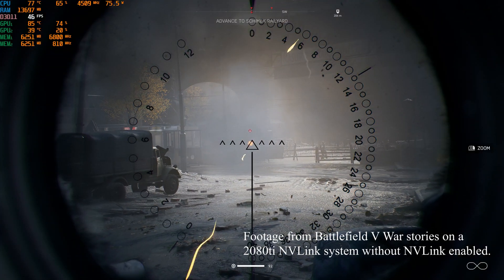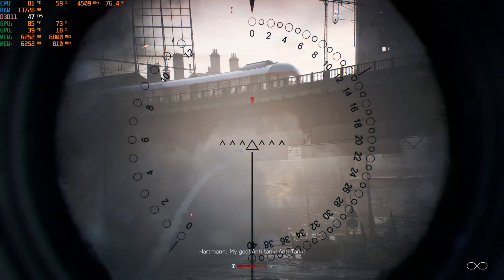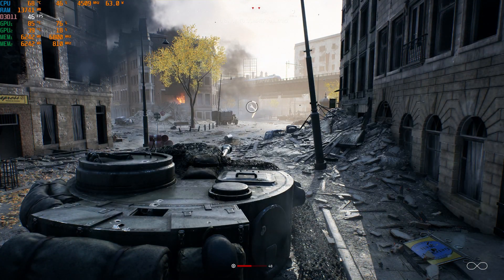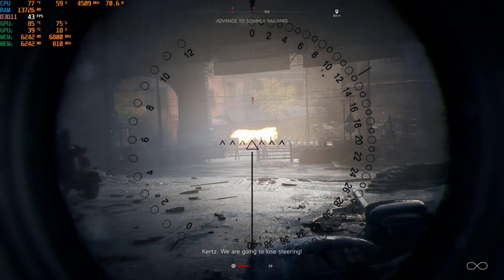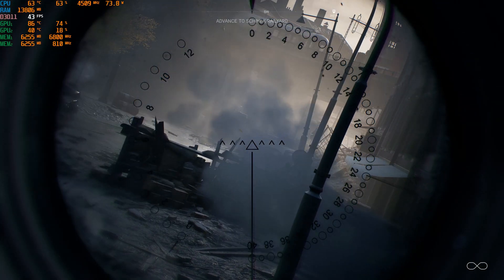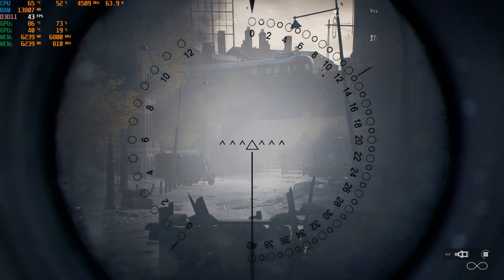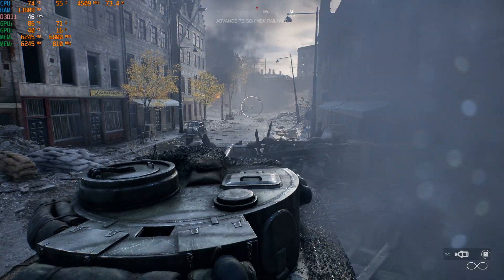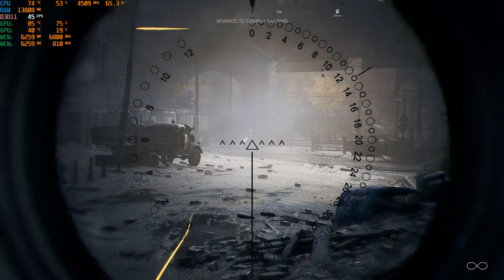RTX 3090 vs RTX 2080ti NVLink/SLI. The 3090 is not for me. Not yet anyway.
I was wondering if I should upgrade the graphics capability of my computer.

Here's my analysis of and thinking about the benefits or lack thereof from upgrading my 2080ti NVLink (SLI) system to one, or more, of the newer graphics cards. Specifically looking at the RTX 3090.